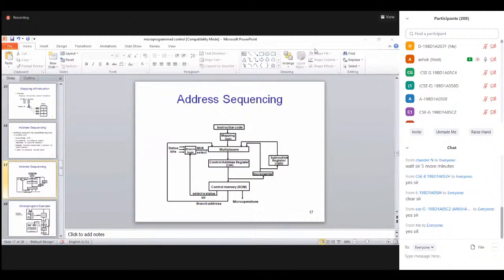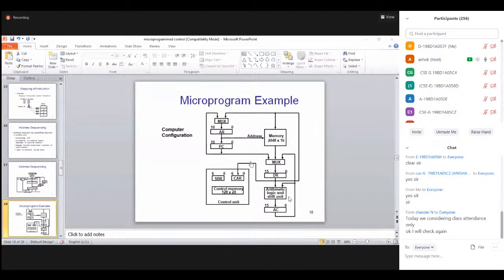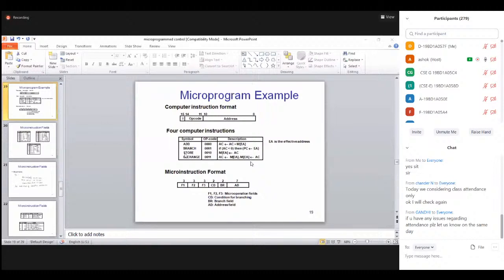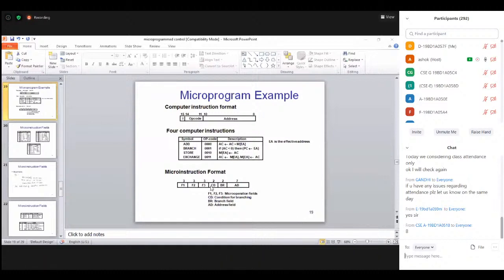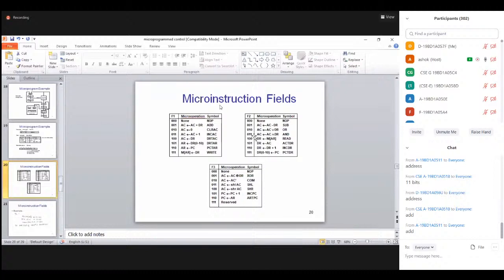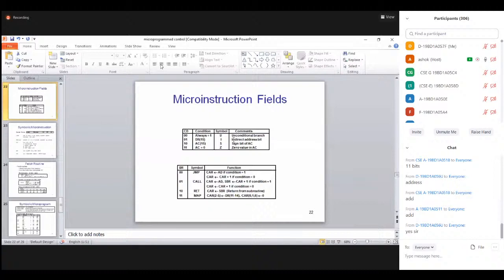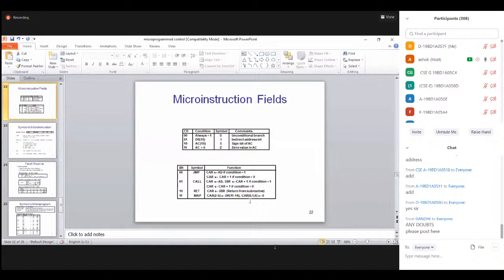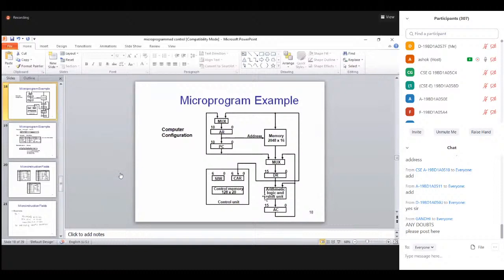18 COA unit 2 JNTUH 2 1 03 10 2020